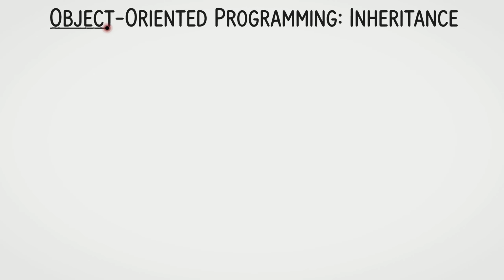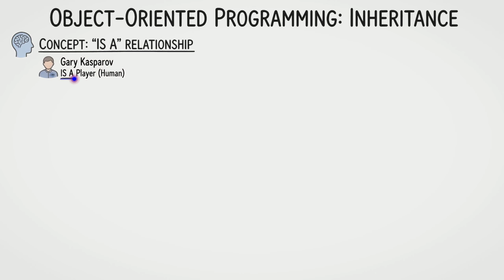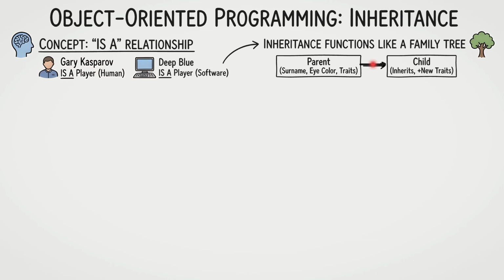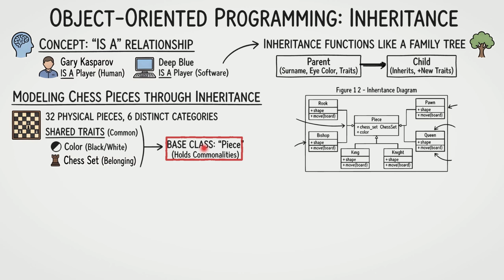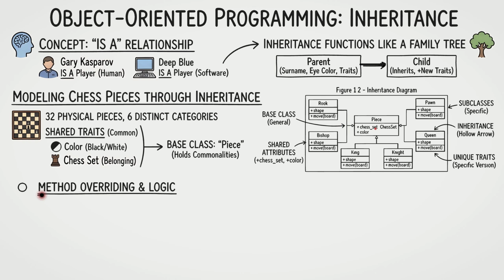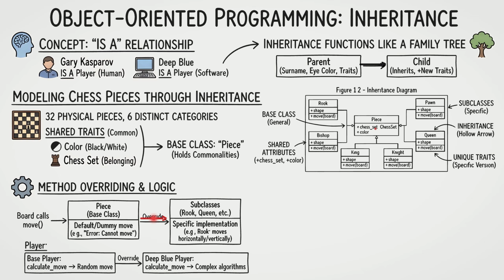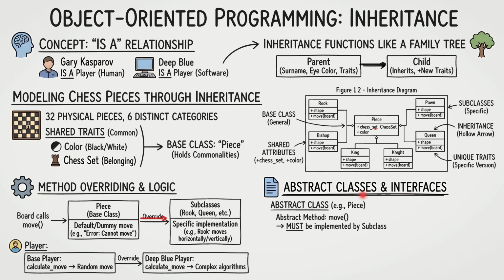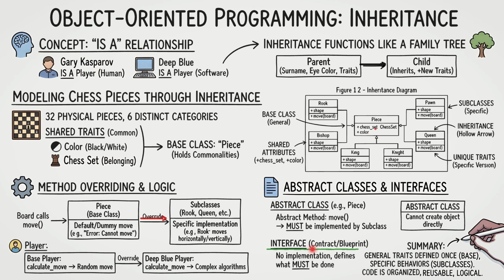Mastering OOP: Inheritance, Method Overriding, and Abstract Classes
Unlock the power of Object-Oriented Programming with our deep dive into Inheritance. Whether you're a beginner or looking to solidify your coding fundamentals, this video explains how to build efficient, reusable, and organized code using real-world analogies.

In This Video, You’ll Learn:

    - The "IS A" Relationship: Understand how objects relate to one another
      (e.g., Gary Kasparov is a Player).
    - The Family Tree Analogy: See how programming classes inherit traits
       just like a biological family tree.
    - Modeling with Chess: A step-by-step breakdown of how to use a Base
      Class (Piece) to handle shared attributes for Subclasses (Rook, Pawn,
      Queen, etc.).
    - Method Overriding: Learn how to customize behaviors in subclasses to
      override default logic.
    - Abstract Classes & Interfaces: Discover why some classes are
      designed never to be instantiated directly and how they act as a strict
      blueprint for your code.

Key Concepts Covered:
    1. Base Class (General) vs. Subclass (Specific)
    2. Inheritance Diagrams and the Hollow Arrow notation
    3. Shared Attributes (Color, Chess Set)
    4. Logic Implementation (Movement algorithms)
    5. Contract/Blueprints (Interfaces)

Why Inheritance?
Inheritance allows developers to define general categories once and create specific versions without starting from scratch. This leads to code that is:
    1.  Organized
    2.  Reusable
    3.  Logical